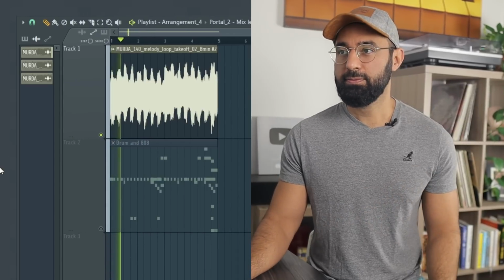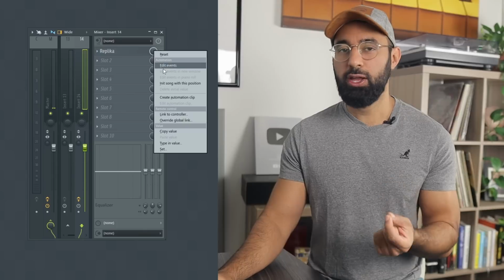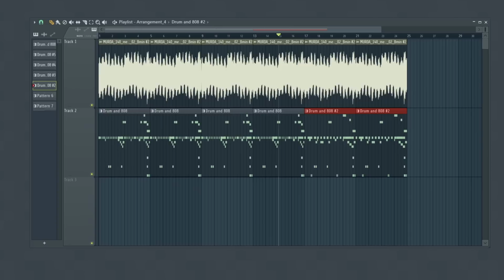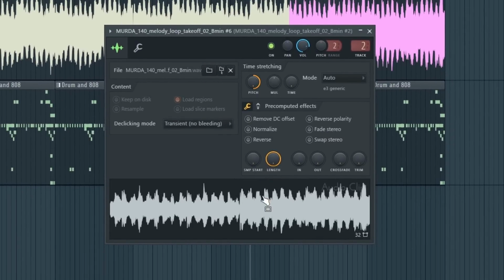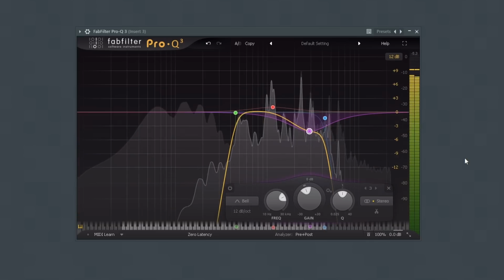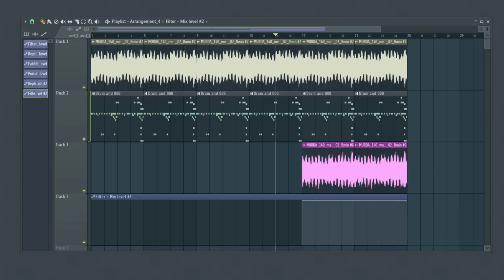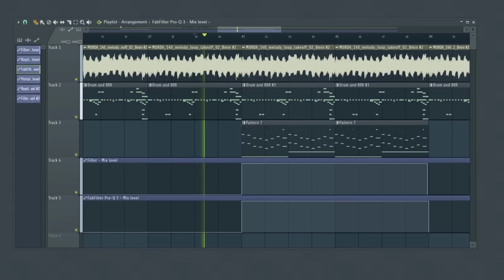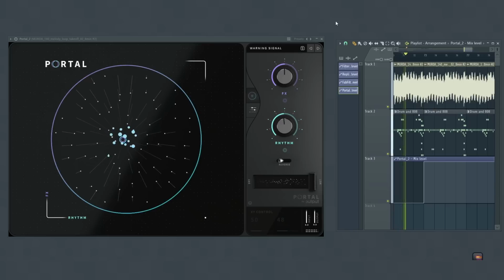HALFTIME Is Making Your Beats Sound AMATEUR